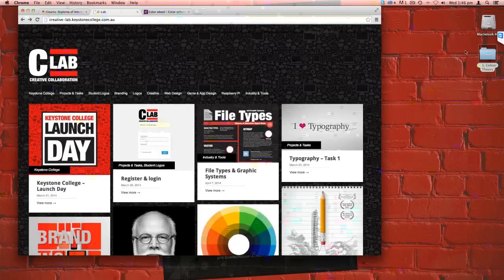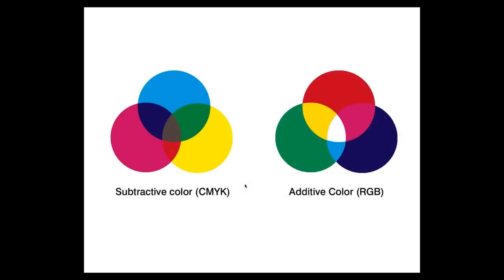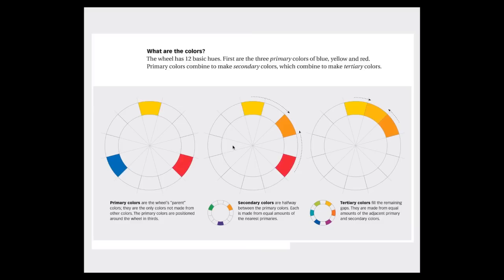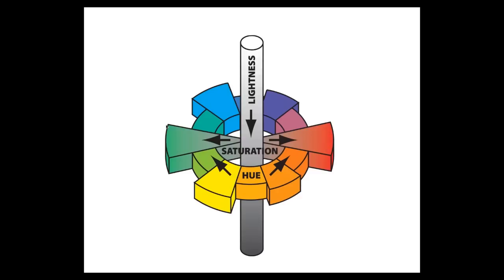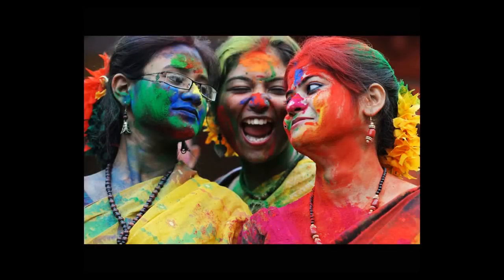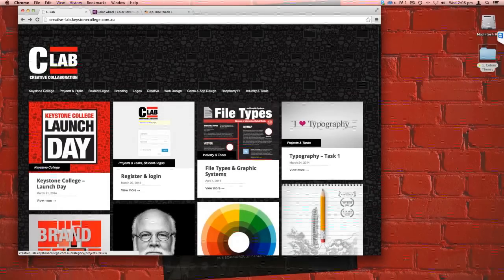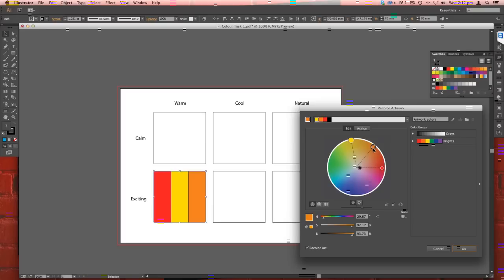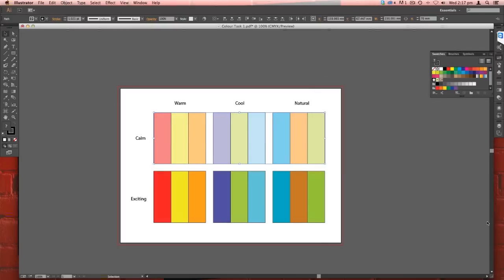Colour Theory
Colour Theory Overview + Task 1